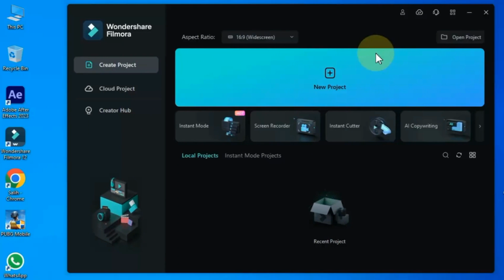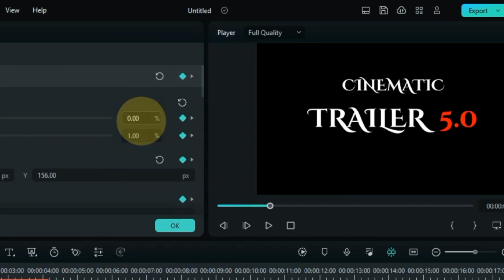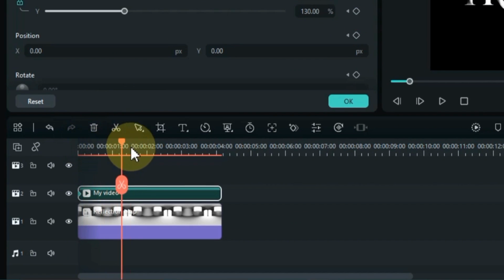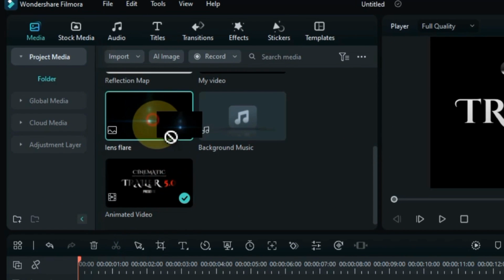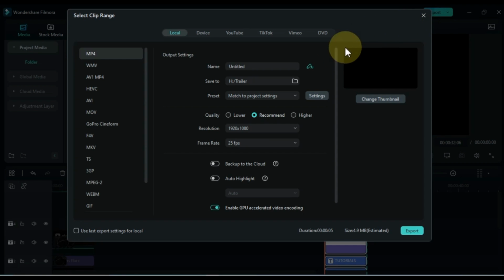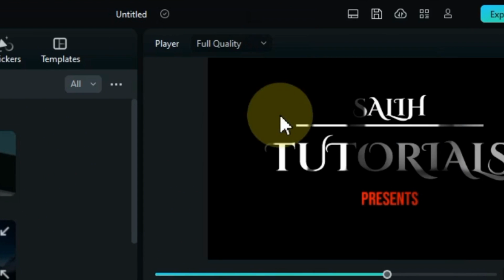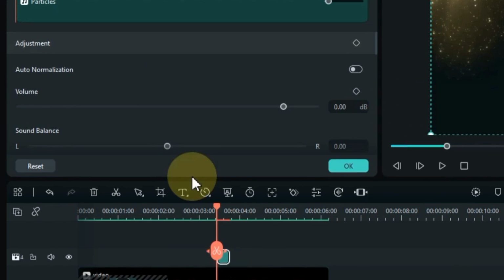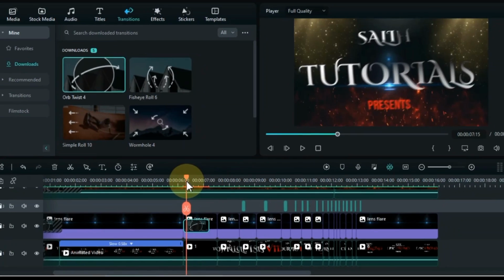Create a Cinematic Title Trailer - Filmora 12 Tutorial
In this video I will show you how to create a cinematic title trailer that will make your next video stand out from the crowd. Whether it's for your latest vlog, short film, or just a simple promo, having a visually stunning title trailer can really make a difference.

Filmora
Filmora 12
Filmora tutorial
Wondershare filmora
Video editing tutorial
Filmora 11
Trailer in Filmora
Wondershare filmora 11
Intro in Filmora 12
Realistic trailer in Filmora 12
Filmora cinematic title intro
3d text in Filmora 12
Title editing filmora 11
Text animation filmora
Filmora12
Text edit filmora
Title editing filmora 12
Filmora Titles tutorials
How to edit with filmora
Filmora effect tutorials
Water reflection text effect in filmora 12
Filmora Text effect tutorial
Filmora 12 text effect
Filmora 12 text
Text effect in filmora 12
Filmora tutorials
Filmora 12 tutorials
How to create CinematicTrailer in filmora12
Cinematic title